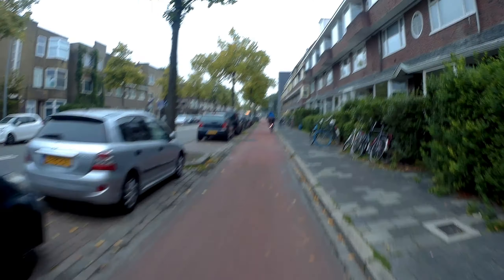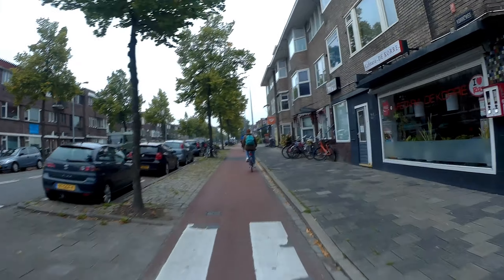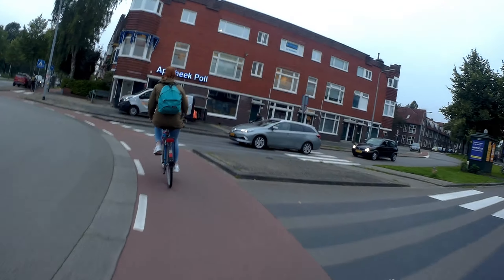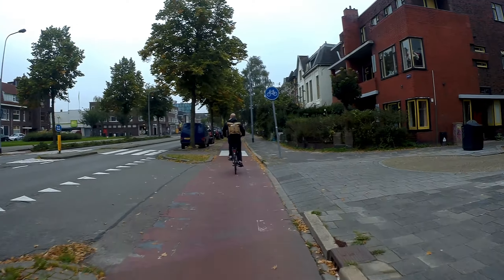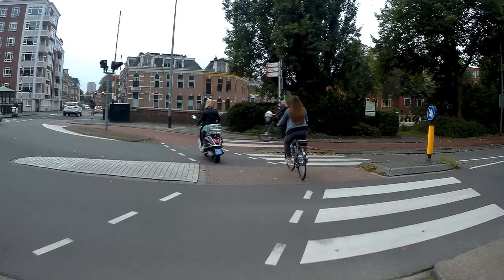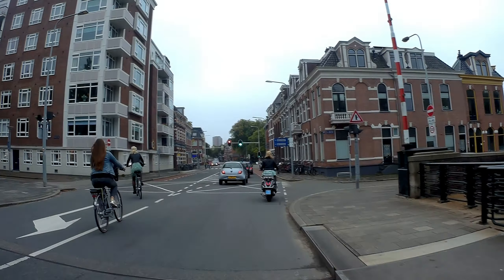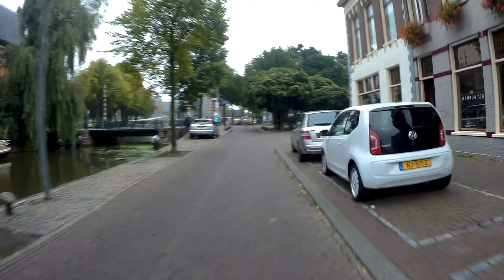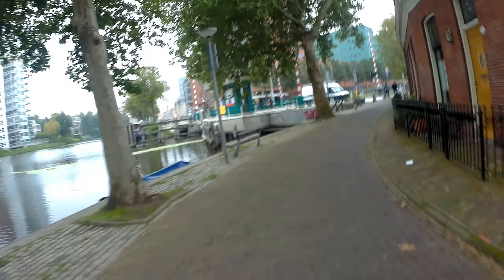Explaining How A Coaster Brake Works 09-09-20 Part 1/2 (Korreweg-Central Station Groningen) | DBB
1.
2.
3.